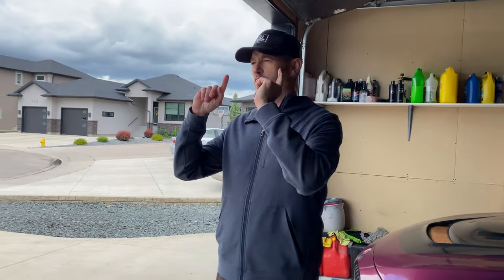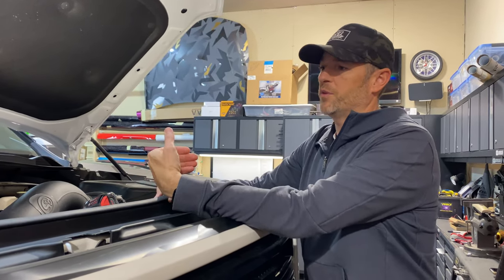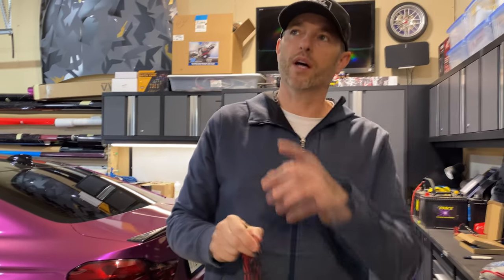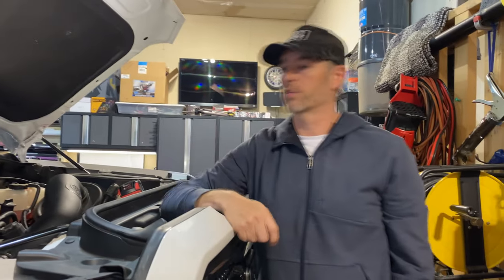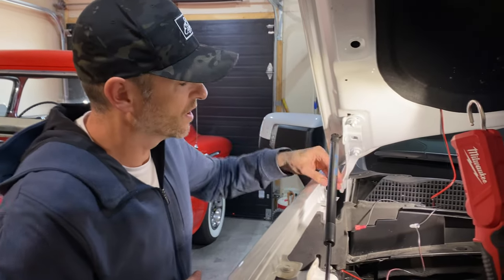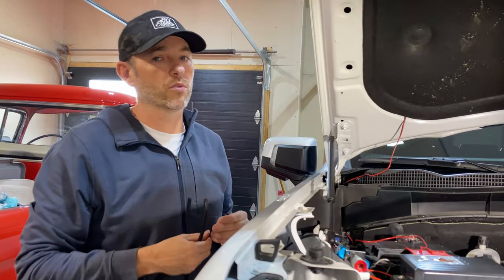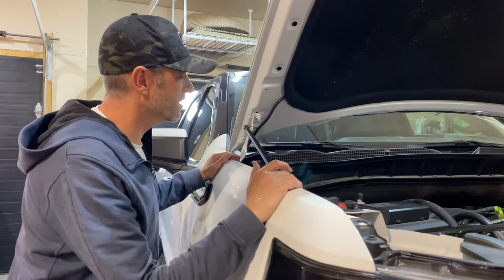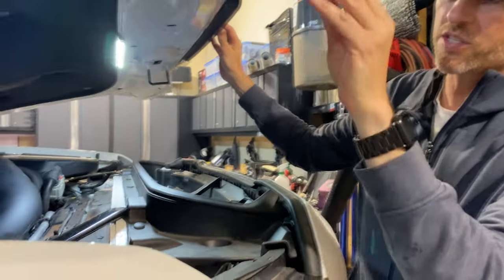GMC Forgot to Include This! LED Under Hood Lighting!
In this video I install a much needed Under Hood LED strip